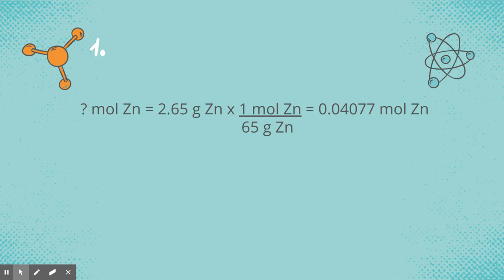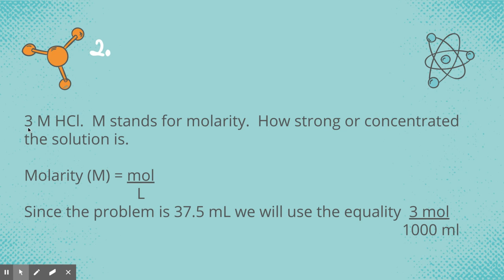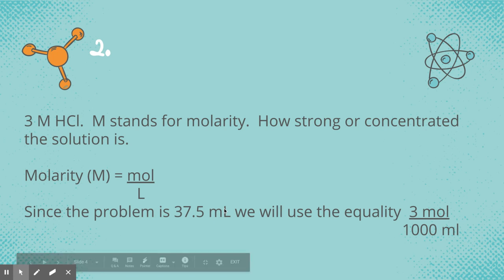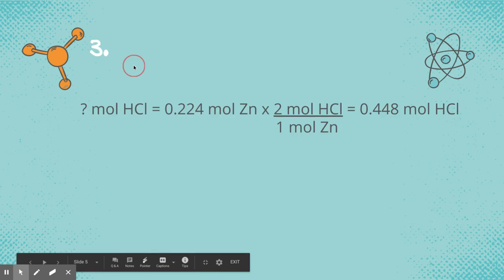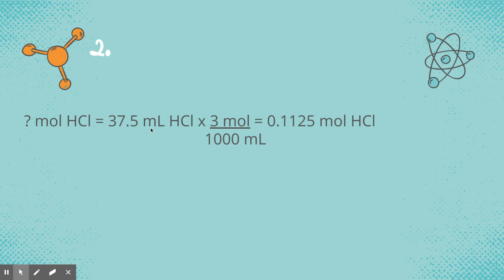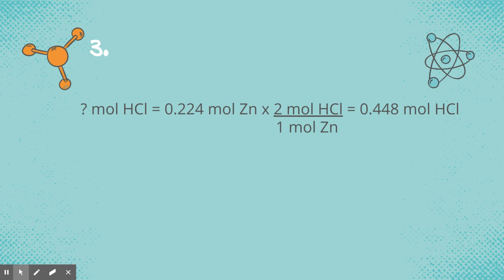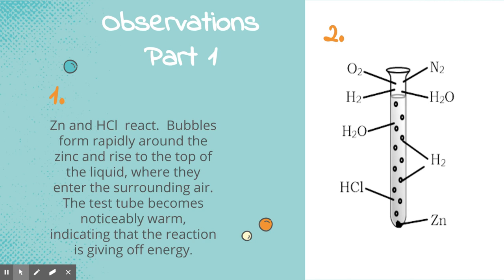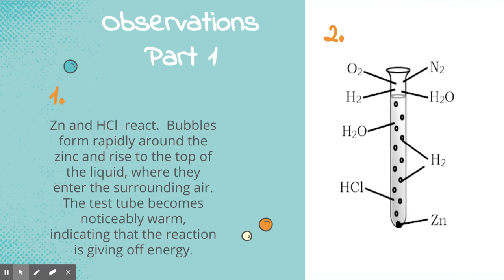Lab: Limiting and Excess Reactants Pre Lab Questions and Part 1